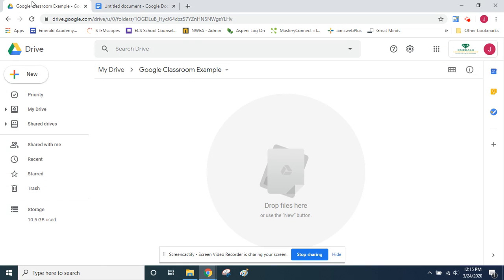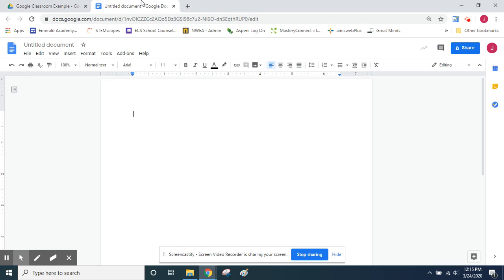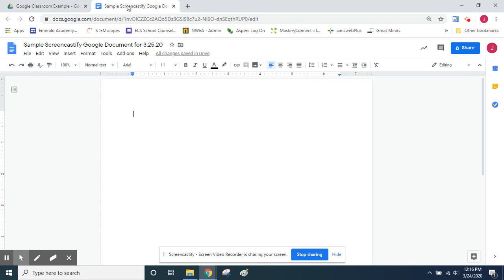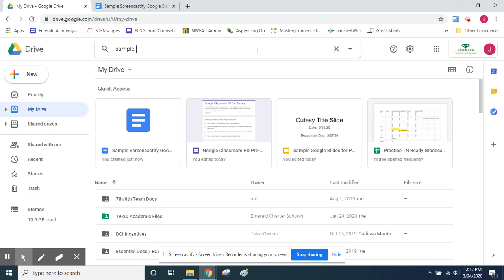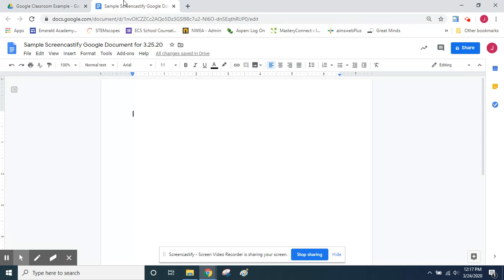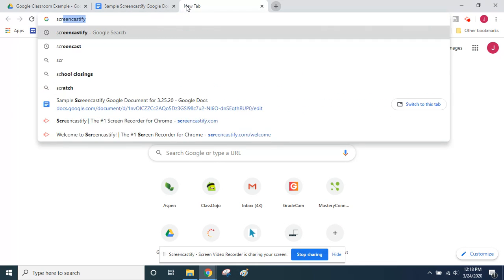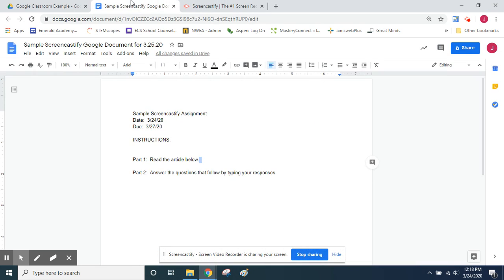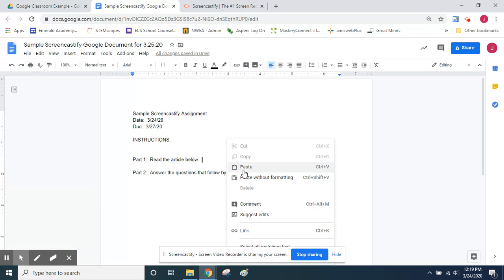Video 2: Basics of a Google Doc